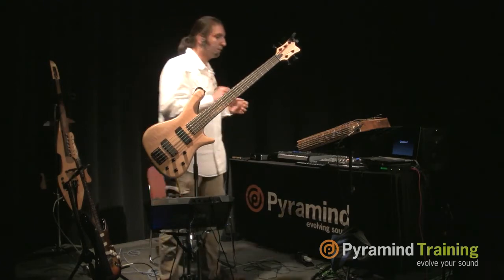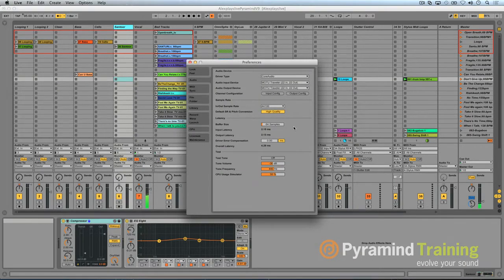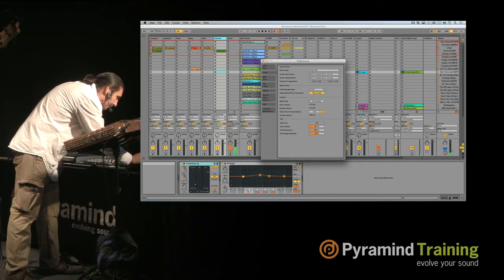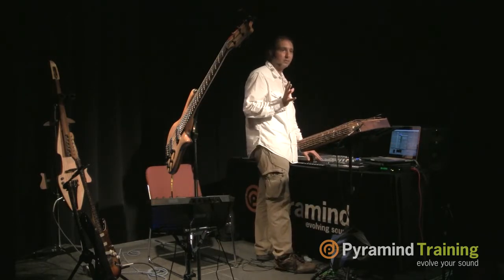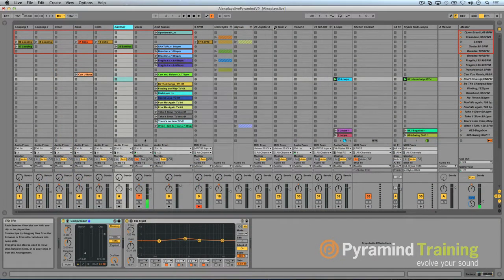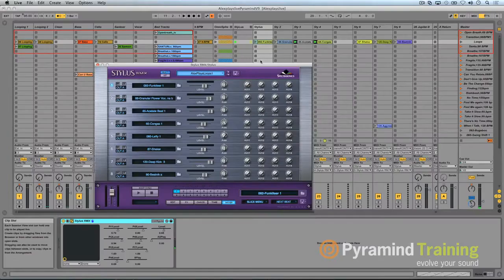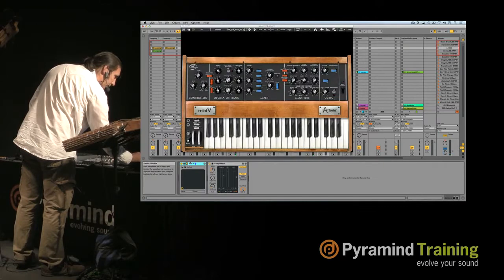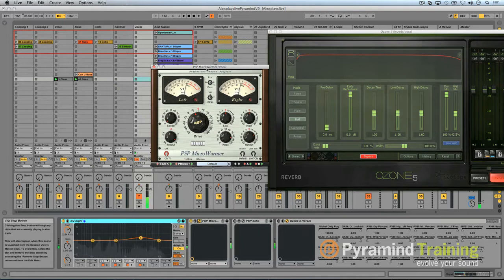Pyramind Elite Session Masterclass with Alex Plays part 3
We ran his stereo stage feed coming out of his MOTU Traveller I/O as well as a separate feed for his head set vocal mic straight to the house system. Sound check was minimal, as we didn’t have a lot of time so he just jumped right in and started performing for the class. In these videos you’ll get to not only see his performance for yourself but he also breaks down his set up in Ableton and how he uses his multiple controllers as keyboards and drum pads but also the foot controller to record enable tracks for live looping and hands free control of his Ableton set.